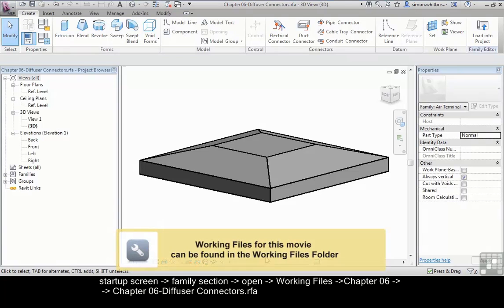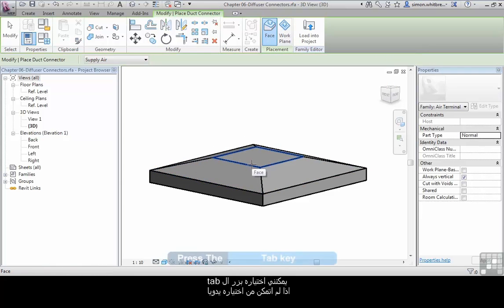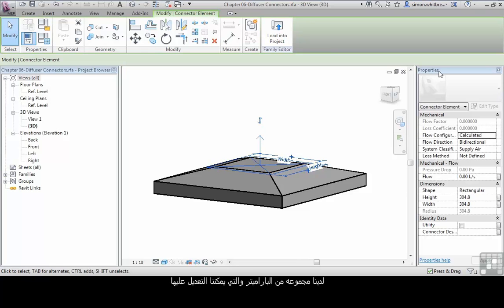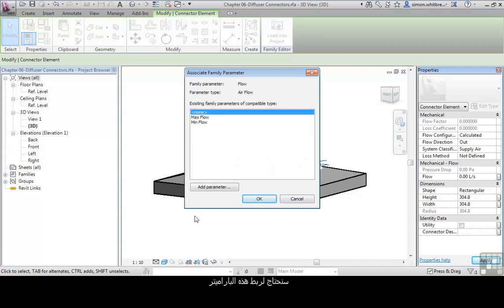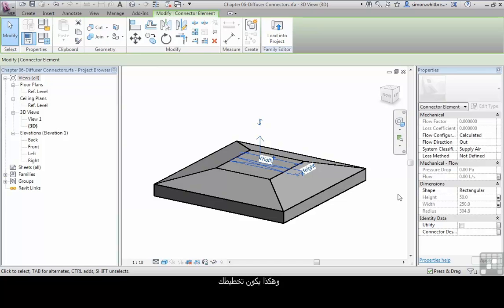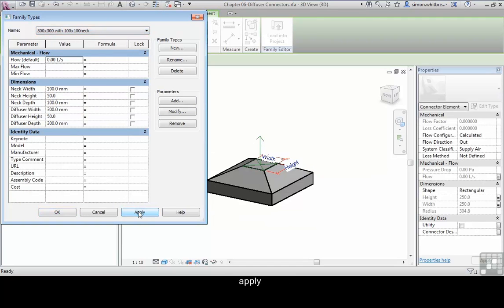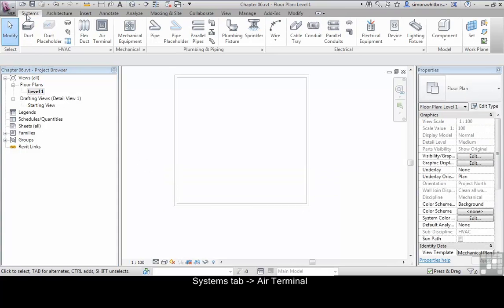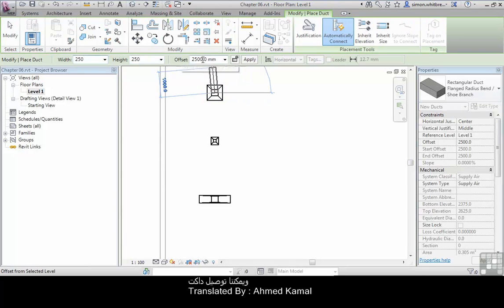(REVIT) Basic Family Creation Connectors (8/9)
(Component Families in REVIT|)